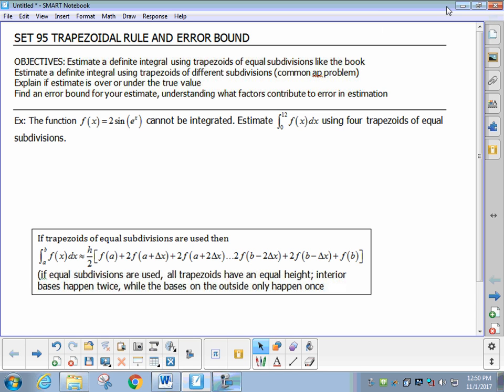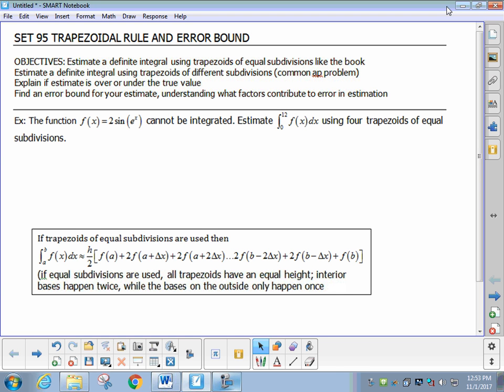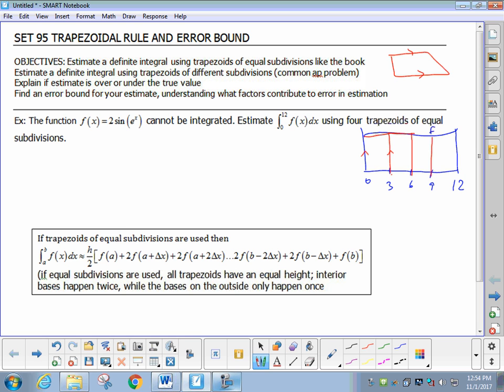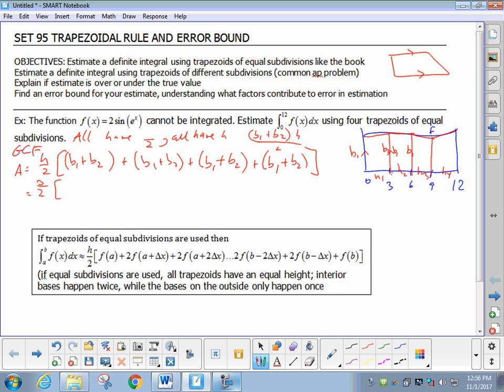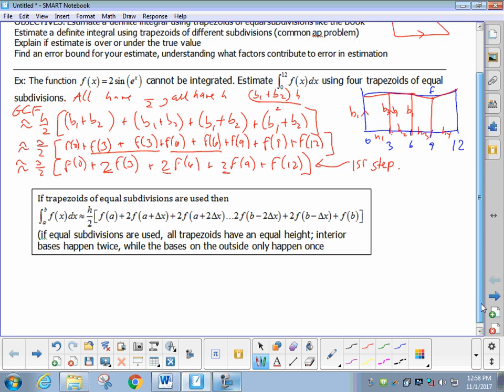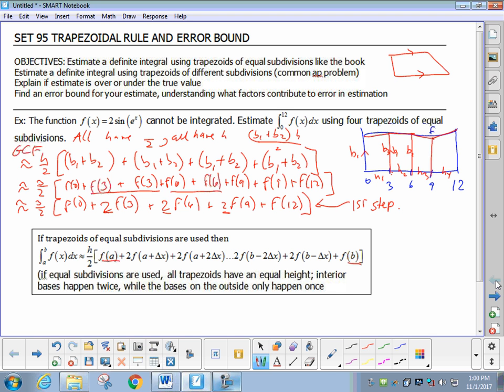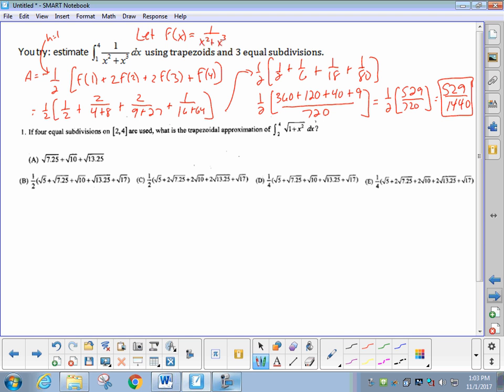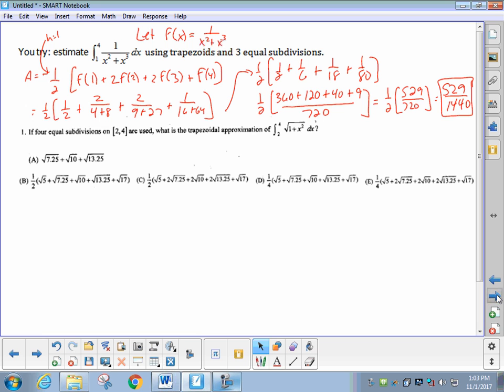bc set 95